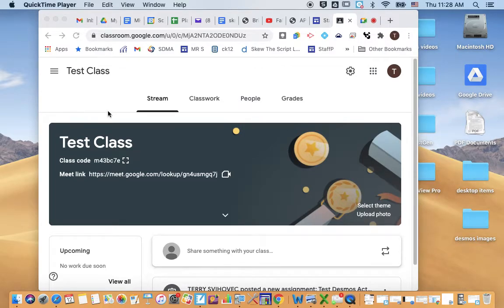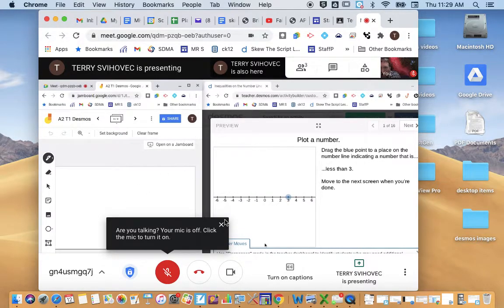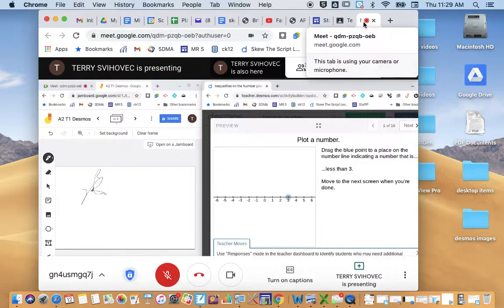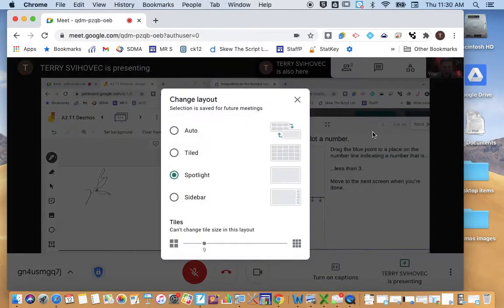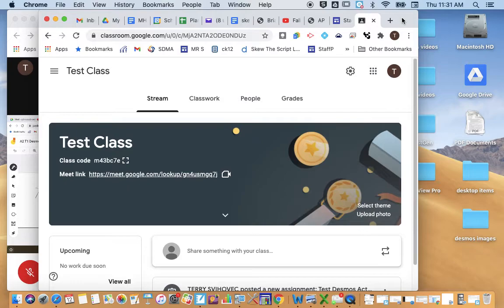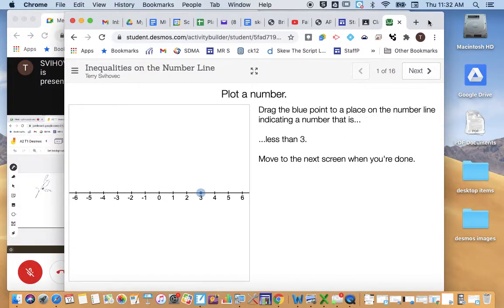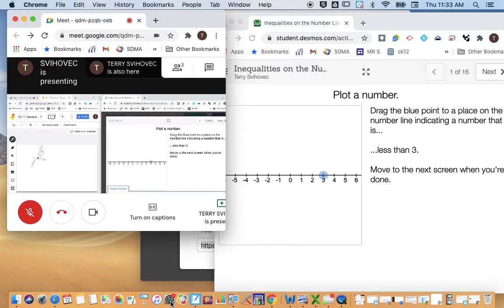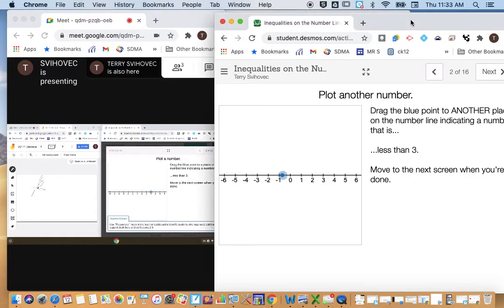Setting up a Google Meet window with an Activity Window (like Desmos)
This video describes how to set up your screen to make the most out of class time by having the google meet window up to display the teacher presentation at the same time as having another window visible for completing an online activity (in this example, desmos).